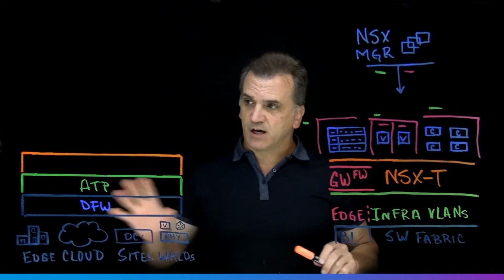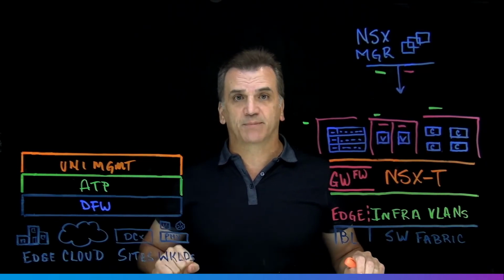A Complete Internal Firewall with NSX-T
NSX-T secures your data center against the lateral movement of threats with stateful Layer 7 security controls that include IDS/IPS and security analytics via NSX Intelligence.

Speaker: Paul Mancuso

Keep up to date on the latest VMware NSX product releases and news on the Network Virtualization blog